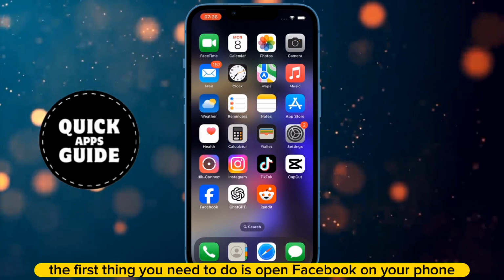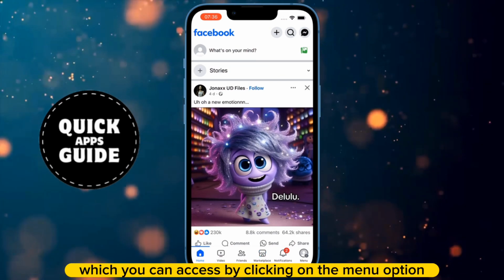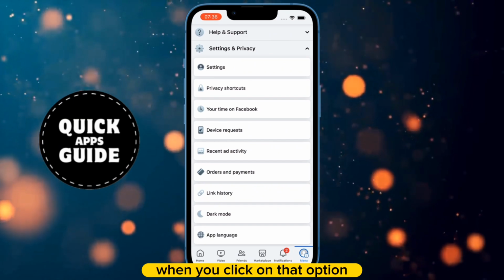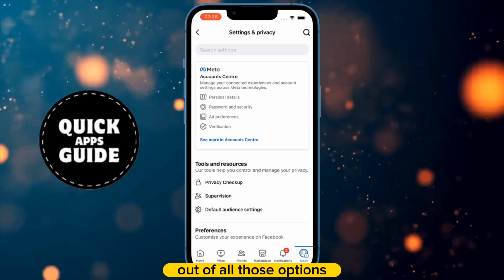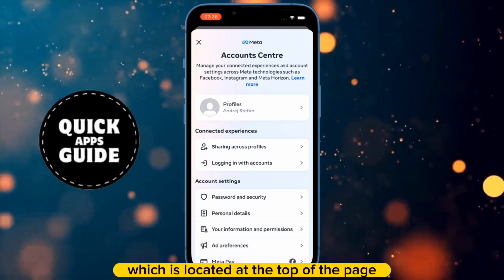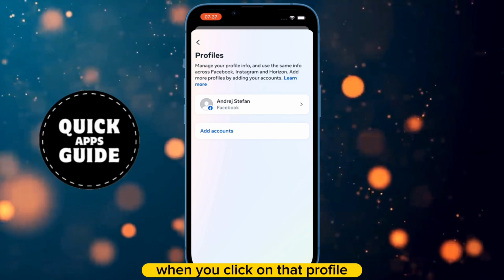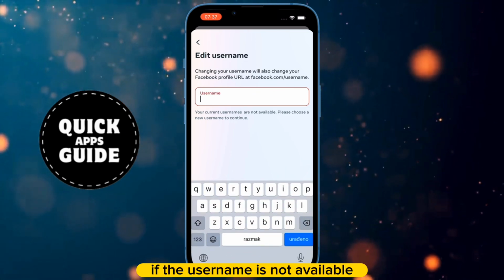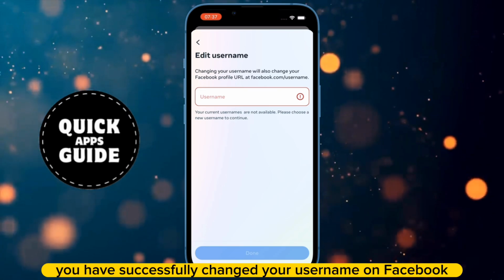How to Change Your USERNAME On Facebook - Facebook Tutorial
Are you ready for a fresh username on Facebook? Whether you’re looking to rebrand your profile, correct a misspelling, or just want something new, this video will guide you through the entire process!